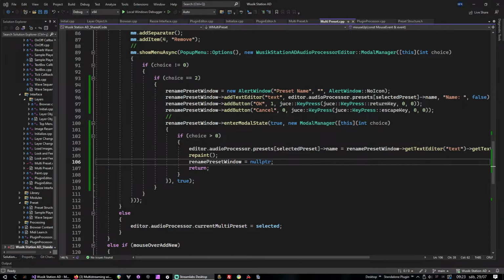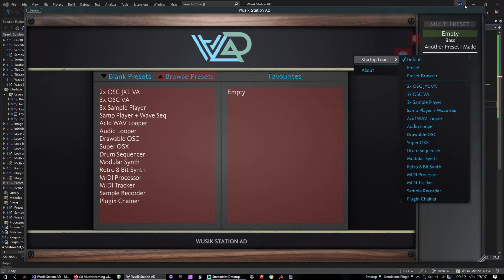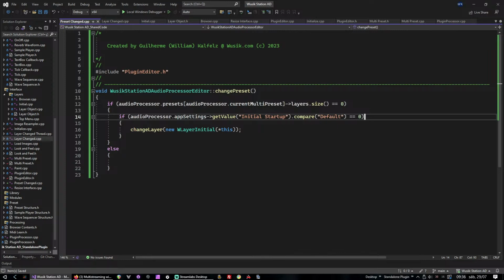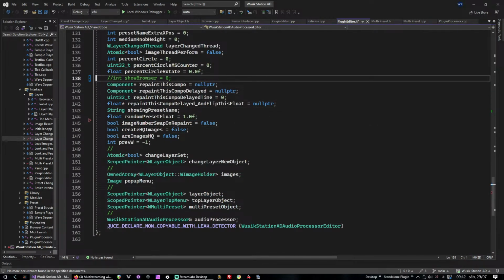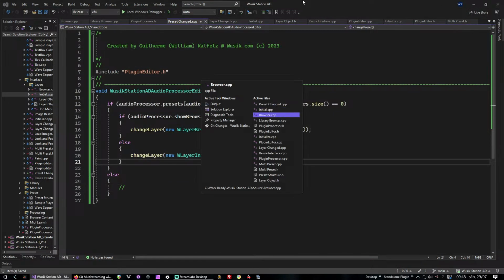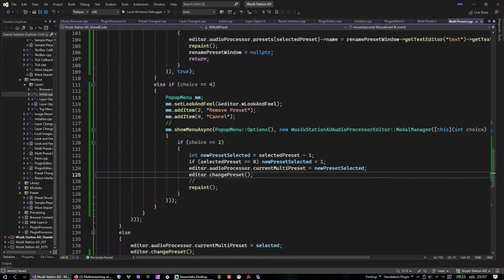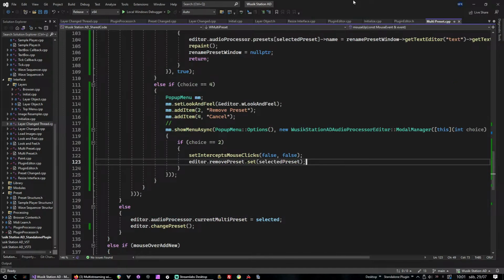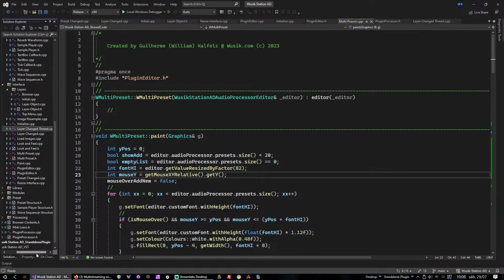Multistreaming with Restream.io